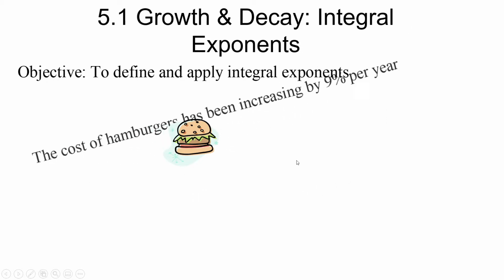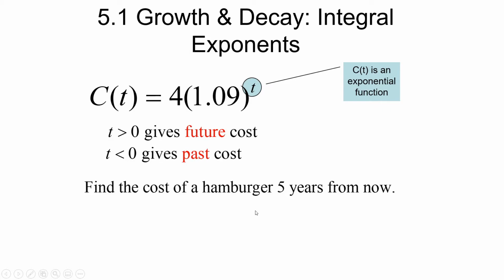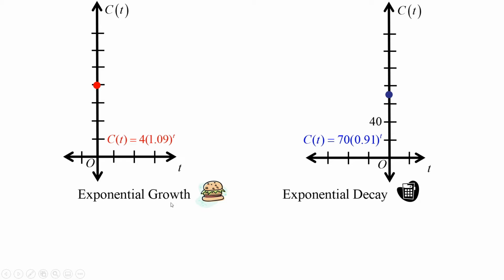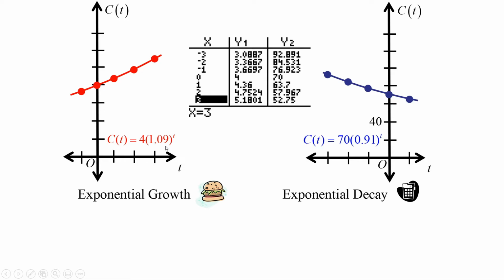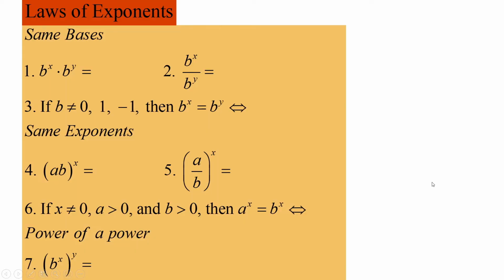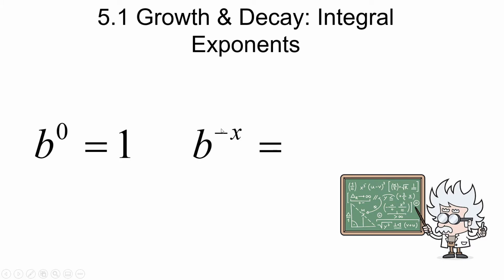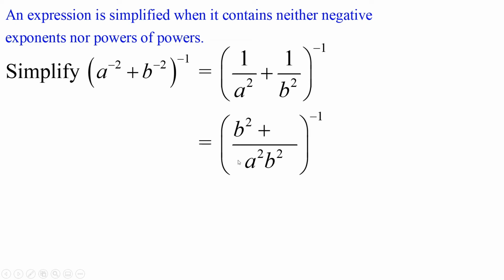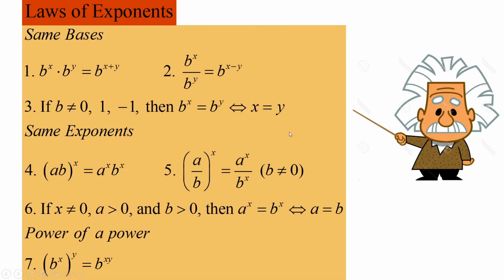Pre-Calculus - 5.1 Growth & Decay: Integral Exponents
A presentation of 5.1 Growth & Decay: Integral Exponents for Pre-Calculus.